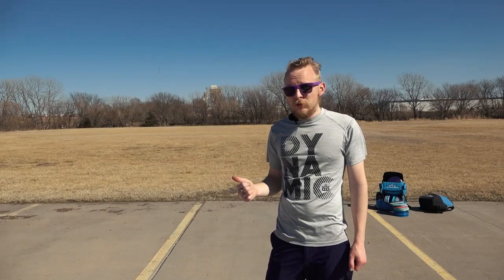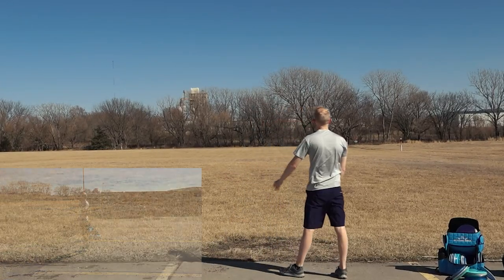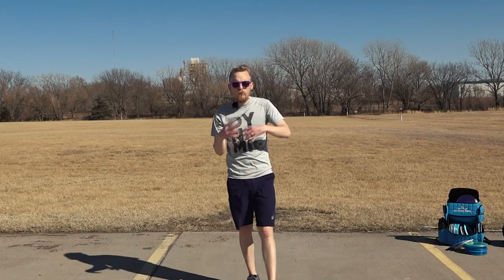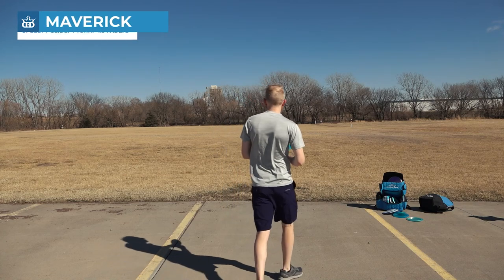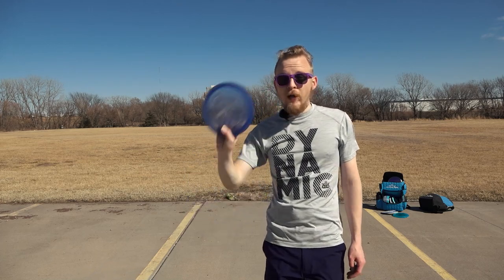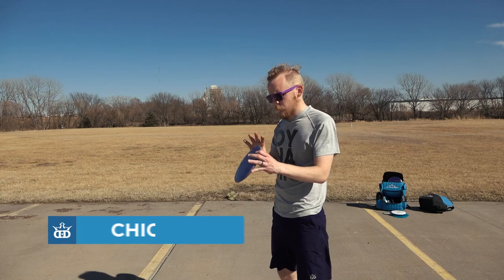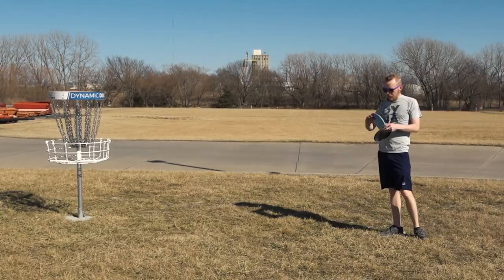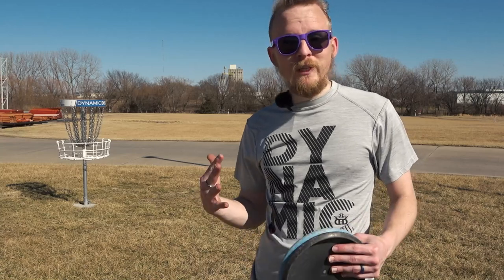Every way to throw a disc! (That I could find) | Disc Golf Beginner's Guide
There are dozens of ways to throw a disc golf disc and knowing which one people are talking about can be tricky! Danny did some research and these are all the ways he could find to throw a disc so maybe you can know better what your friend is talking about next time they say they threw a scoobie, chicken wing, or even pterodactyl!

0:00 - Intro
0:40 - How to throw a backhand
1:23 - How to throw a backhand roller
1:57 -  How to throw a backhand spike hyzer
2:41 - How to throw a backhand skip shot
3:16 - How to throw a forehand
4:06 - How to throw a forehand roller
4:57 - How to throw a thumper
6:04 - How to throw a tomahawk on Disc Golf
7:19 - How to throw a grenade on Disc Golf
8:17 - How to throw a upside-down on Disc Golf
8:57 - How to throw a skomahwak on Disc Golf
9:43 - How to throw a scoober on Disc Golf
10:28 - How to throw a pterodactyl on Disc Golf
11:29 - How to throw a chicken wing on Disc Golf
11:57 - How to putt on Disc Golf
12:12 - How to spin putt on Disc Golf
12:21 - How to push putt on Disc Golf
12:48 - How to spush putt on Disc Golf
13:14 - Different stands when putting on Disc Golf
13:20 - How to Stagger stand when putting on Disc Golf
13:30 - How to straddle stand when putting on Disc Golf
14:00 - How to throw upside down putt on Disc Golf
14:20 - How to throw a turbo putt on Disc Golf
14:54 - How to jump putt on Disc Golf
15:41 - How to step putt on Disc Golf

Follow us all over the internet 😉 We do fun stuff